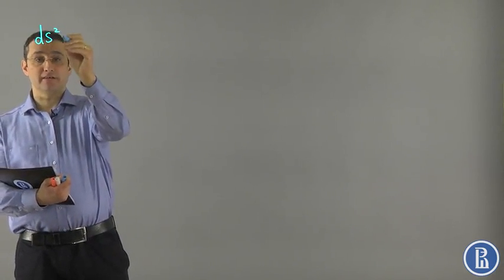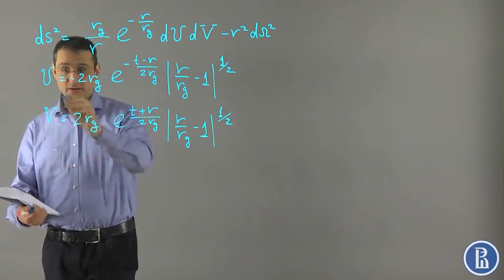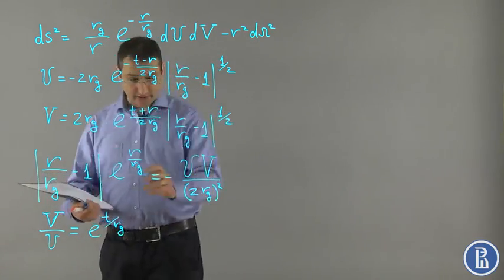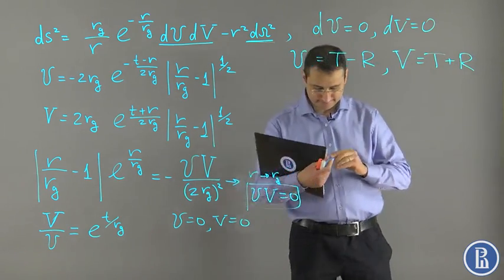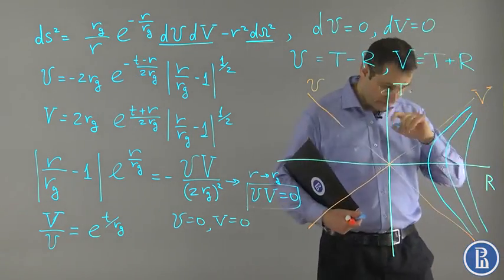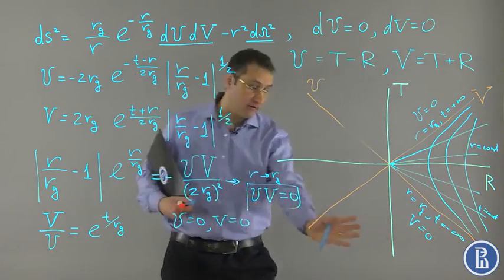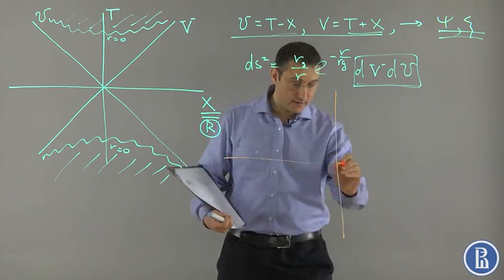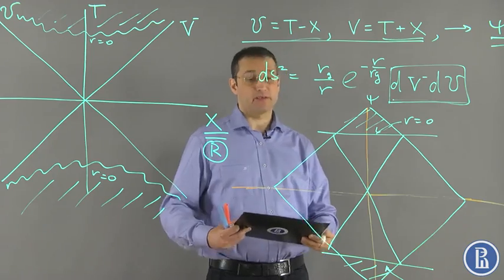30 Penrose–Carter diagram for the Schwarzschild black hole Higher School of Economics Coursera